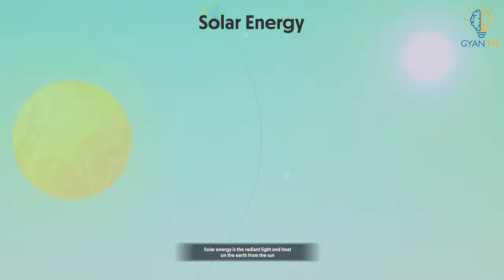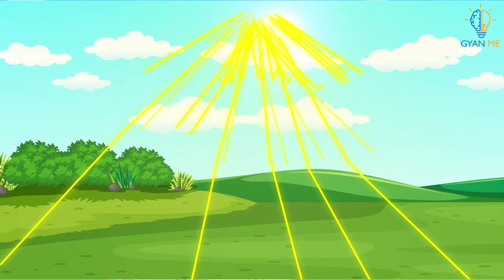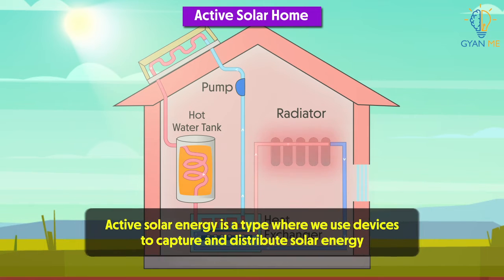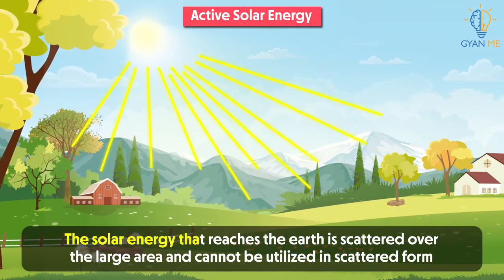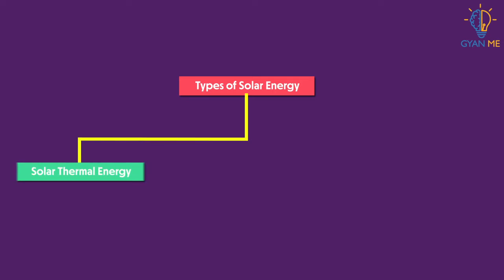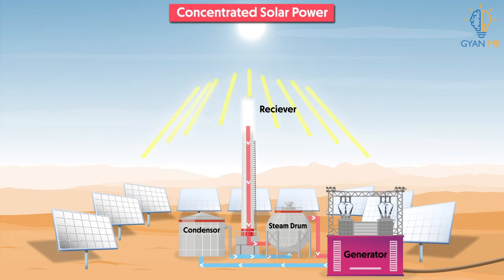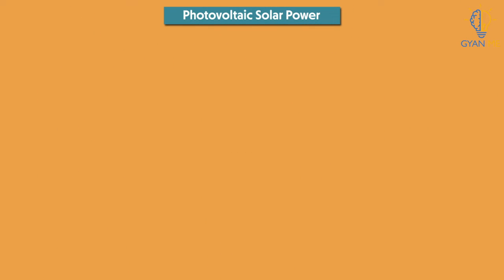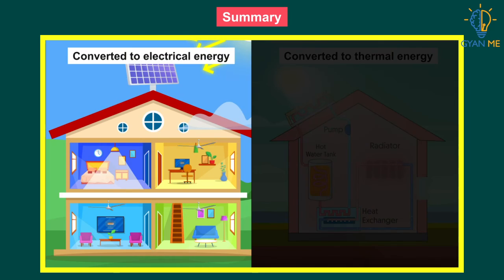Solar Energy : Part 1 | Part 14 | Ch. 14 | English | Class 10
To view all videos based on Sources of Energy, download our application from play store: